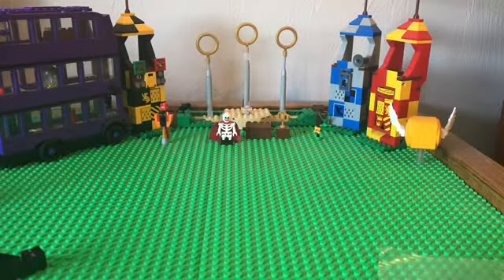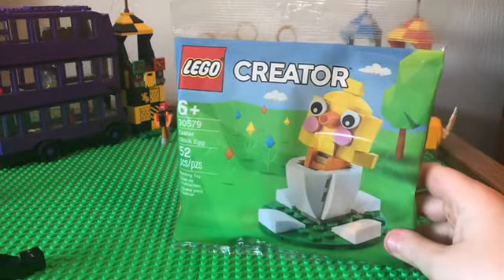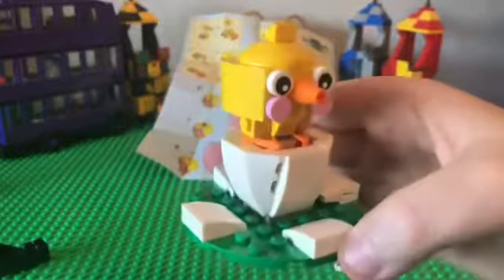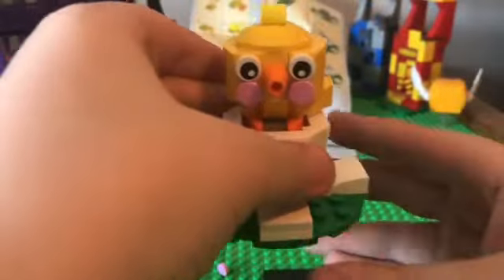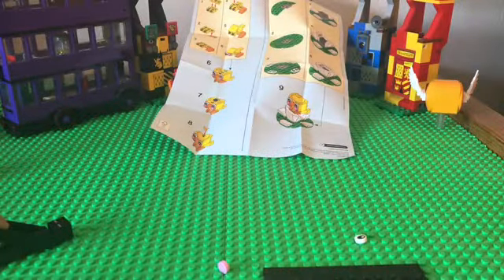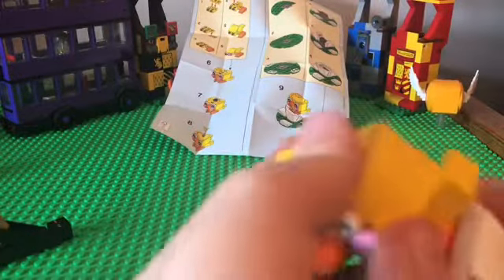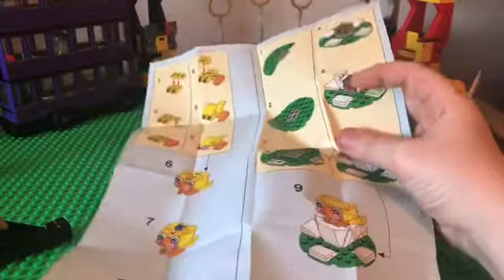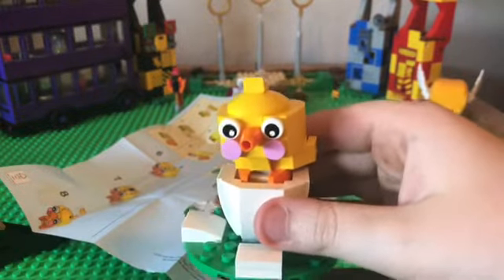LEGO Creator Easter Chick Egg speed build and review